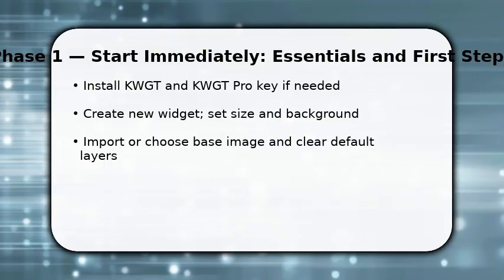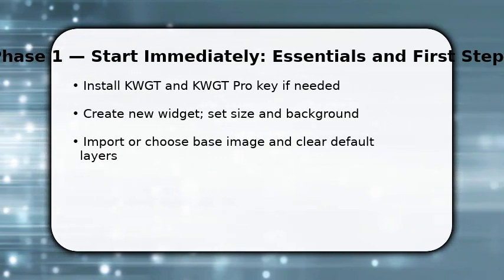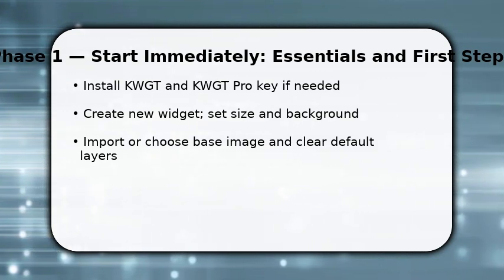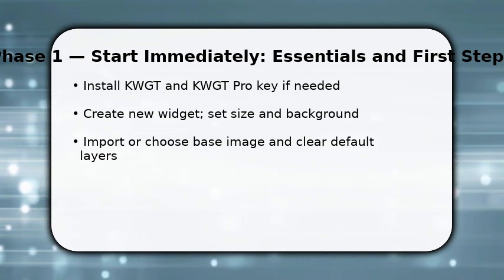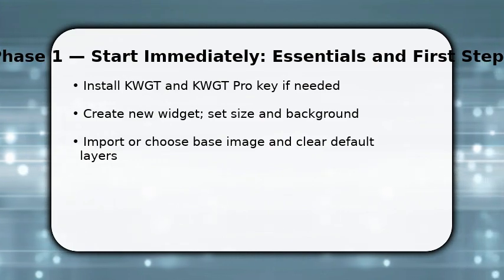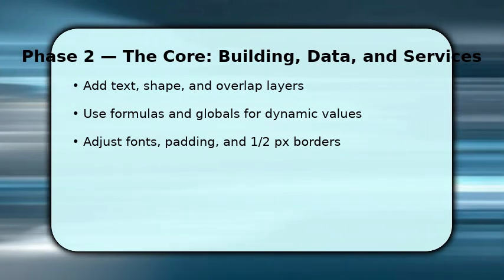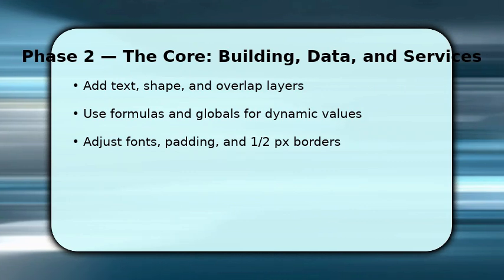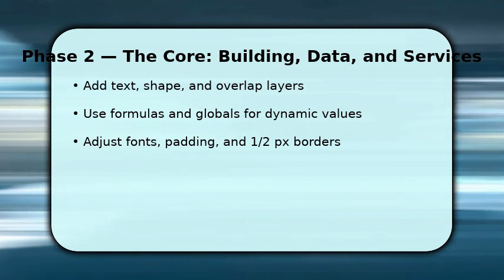How to Make Widget in Kwgt - Easy Guide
How to Make Widget in Kwgt - Easy Guide | 🔒 Surfshark VPN Deal — Stay private and secure. $1.99/mo + 3 Months Free ▸

Dive into the world of widget creation on Kwgt in this easy-to-follow guide. Learn step by step how to design and integrate customizable, interactive elements that enhance your website's functionality without complex coding knowledge.